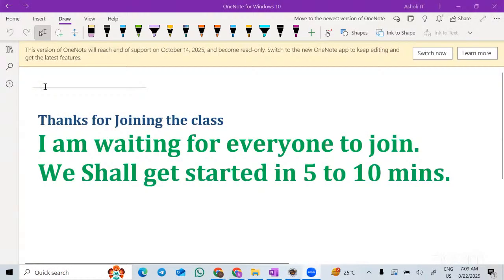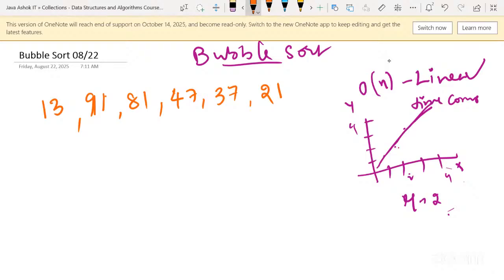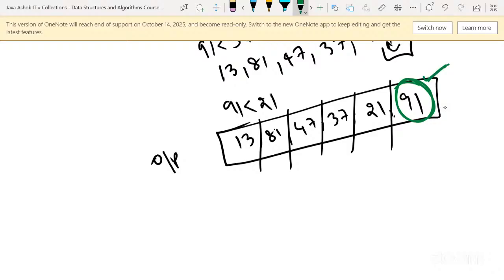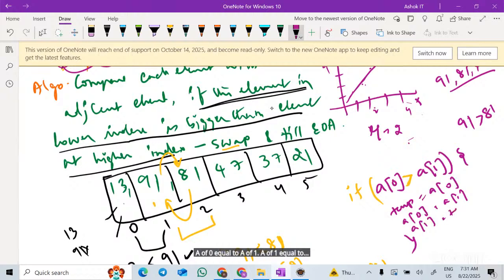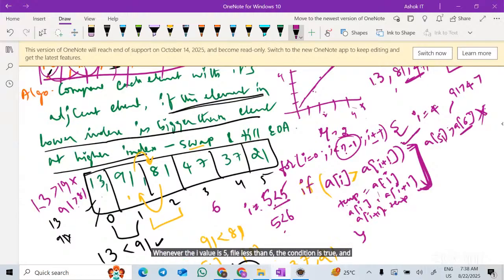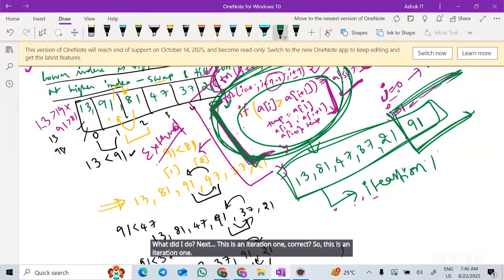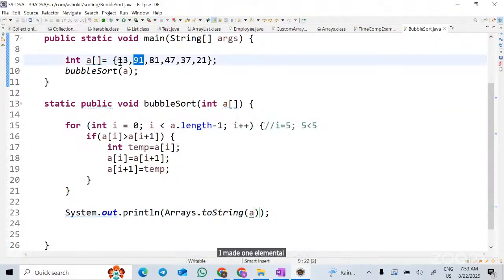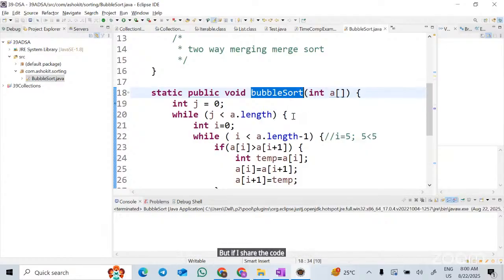ADV DSA | Session - 03 | Online Training | Ashok IT.